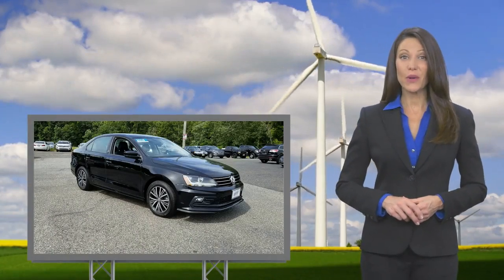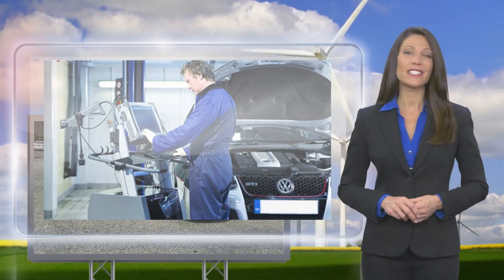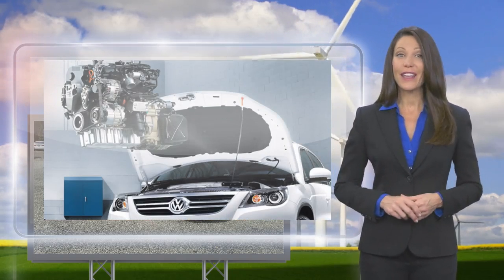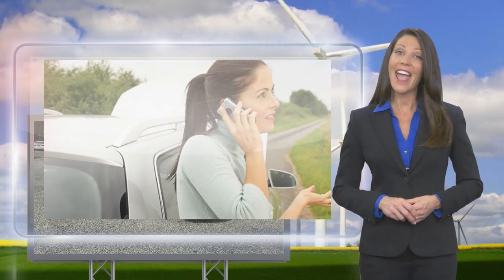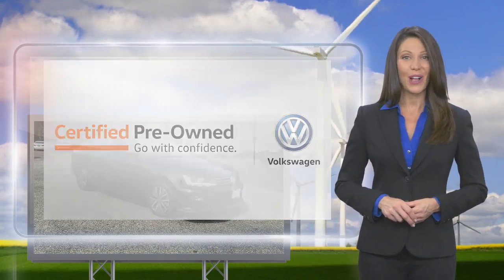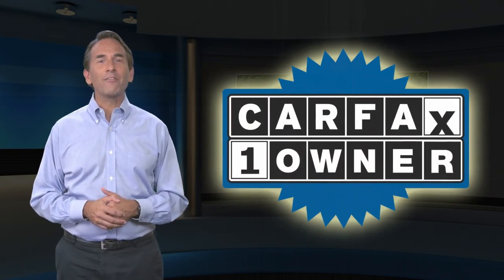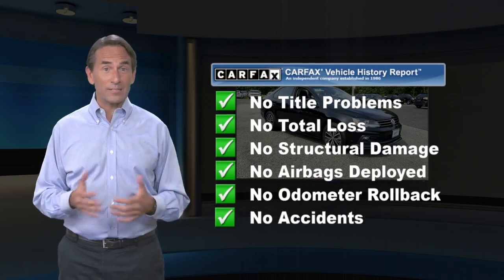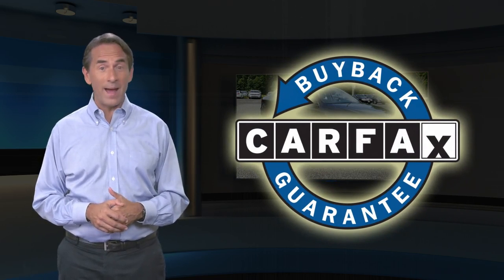Certified 2018 Volkswagen Jetta 1.4T Wolfsburg Edition, Monroeville, NJ P239621A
Rare 2018 Volkswagen Jetta Wolfsburg Edition 1-Owner Vehicle with a Clean Carfax History Report! It's now being offered as VW Certified so the next owner will receive the remainder of the original 6 Year/72,000 Mile Warranty plus an additional 1 Year/12,000 Miles of coverage!

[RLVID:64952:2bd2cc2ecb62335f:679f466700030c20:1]